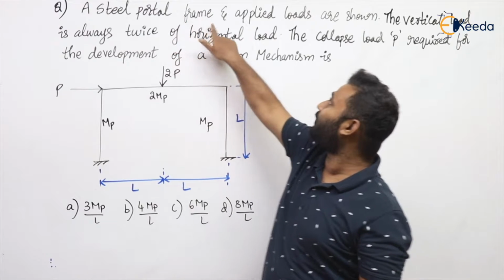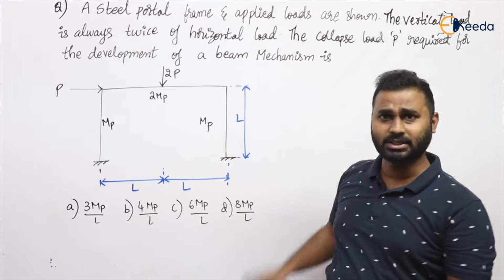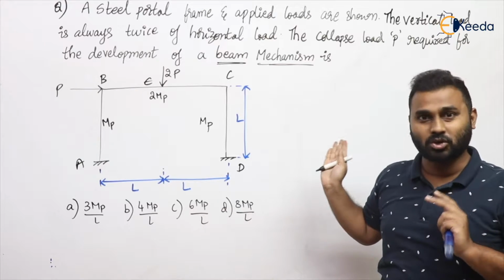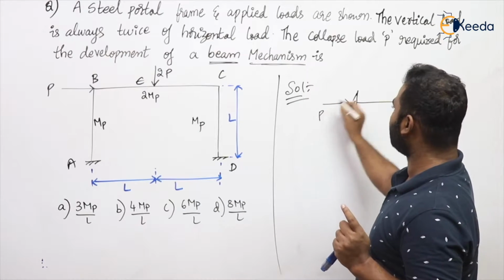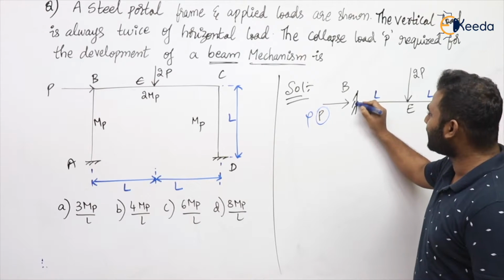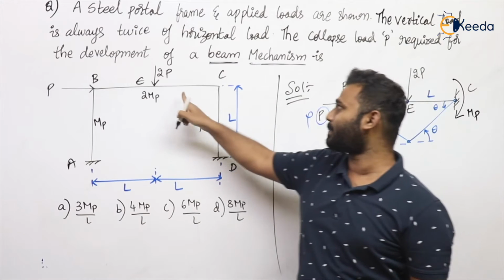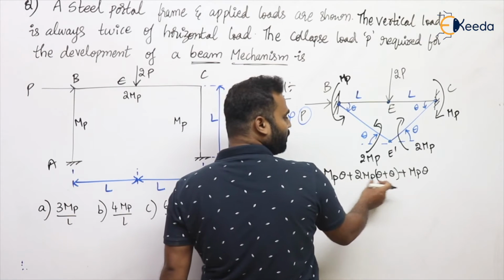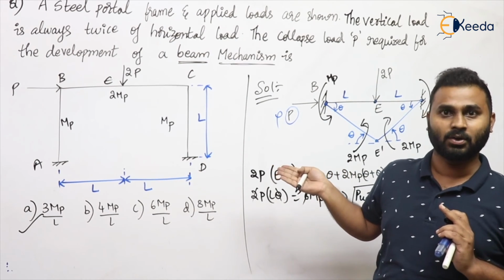Gate Previous Year Question 7- Gate Previous Year Questions - GATE Steel Structures